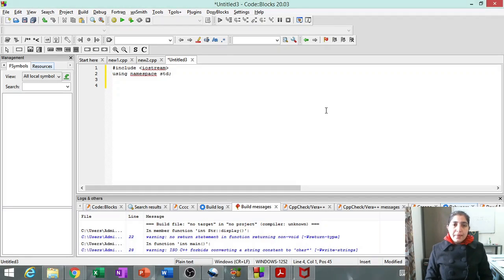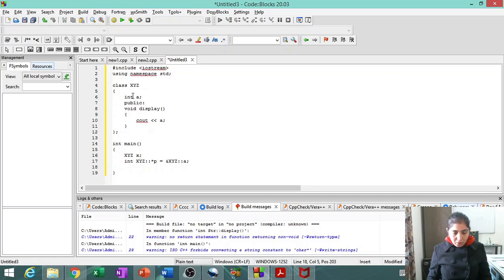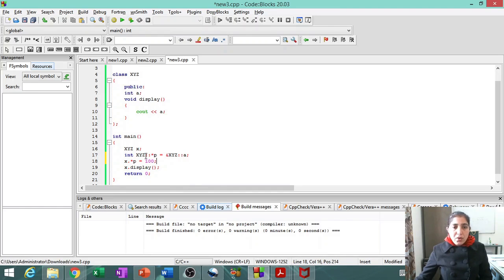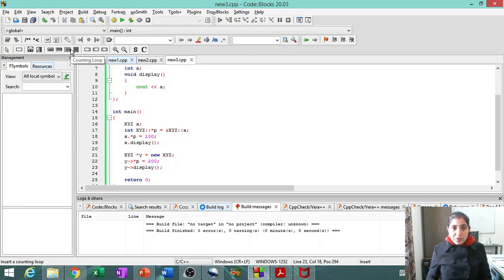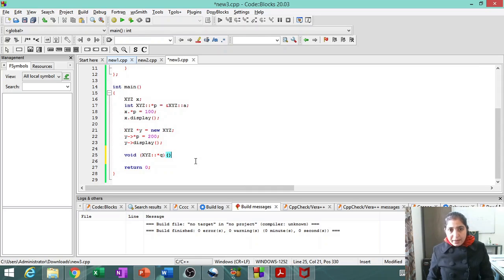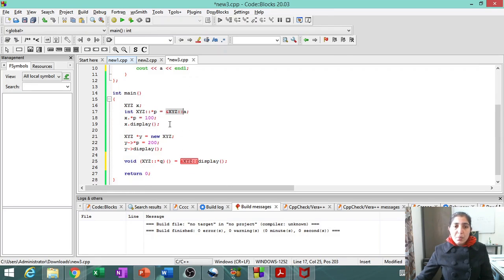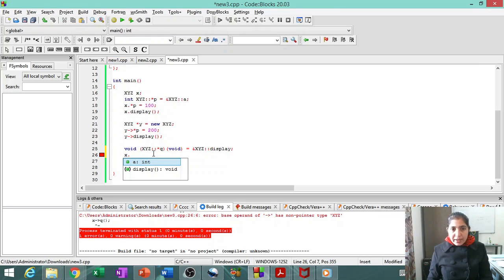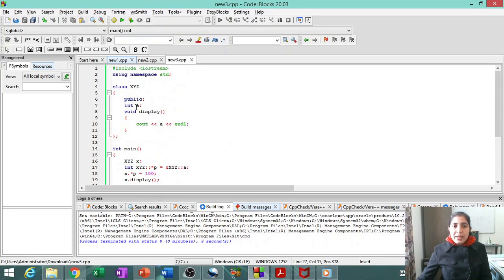17.5.1 Practice - Pointer to a Class Member